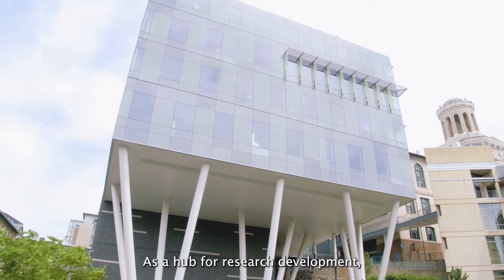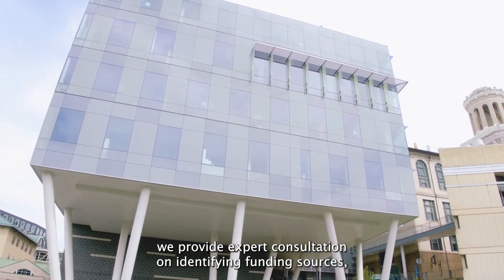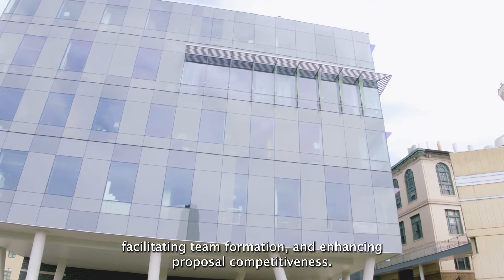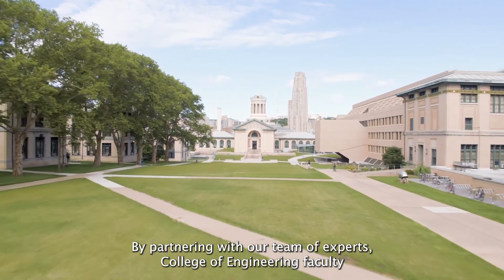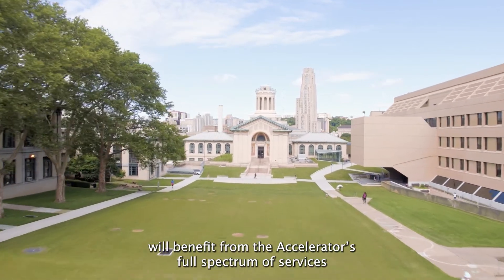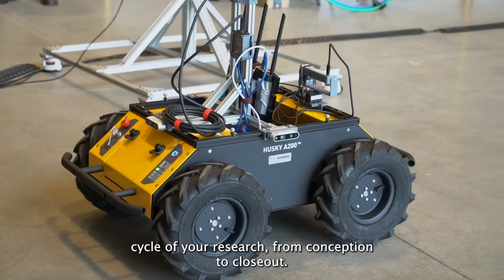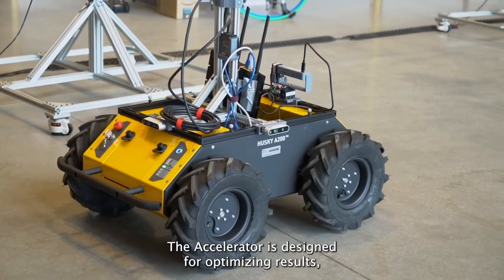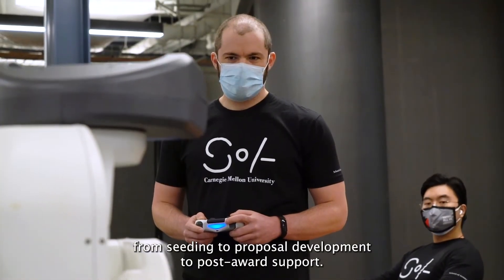Carnegie Mellon University's College of Engineering Research Accelerator with Franz Franchetti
Learn what Carnegie Mellon University's Engineering Research Accelerator can offer to faculty.